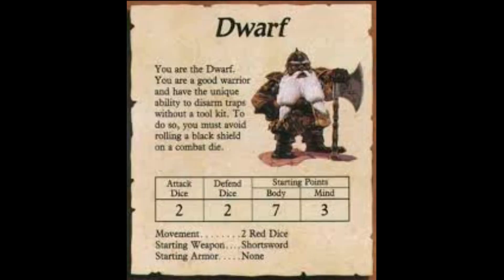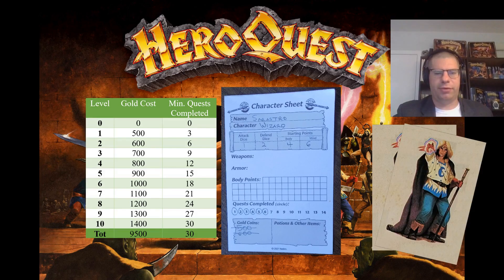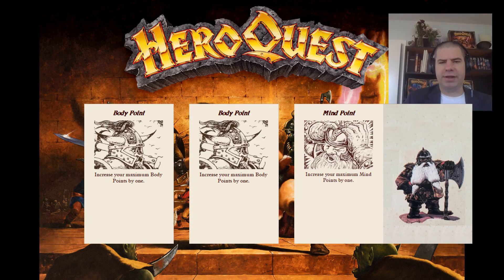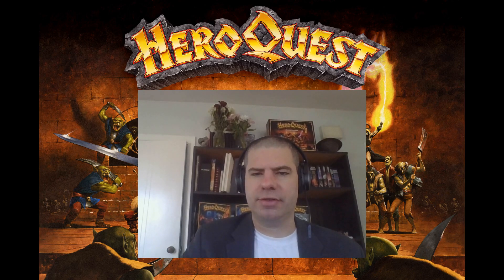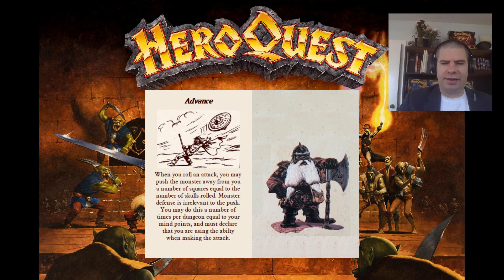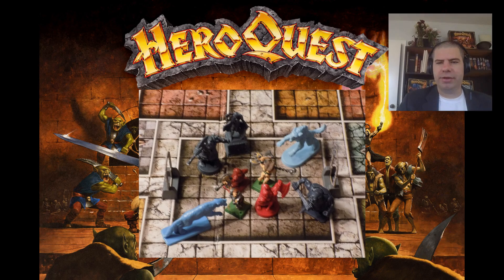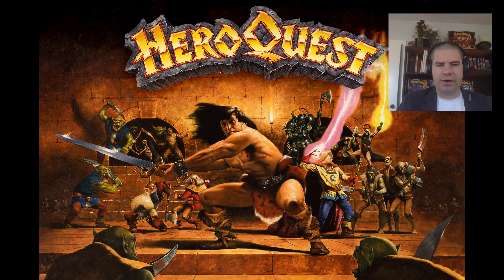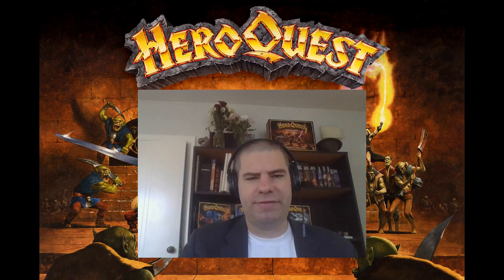Trials and Tribulations of Zargon Episode19: The Dwarf Levels Up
This video covers the goals for and cards in my level advancement deck for the Dwarf

Background art is Laserschwert's hi res. version of the original HQ board art. It and scans of the original quest pack used in this video can be found at Ye Olde Inn
Music and Intro by Matt!